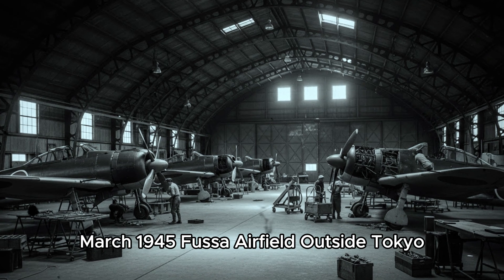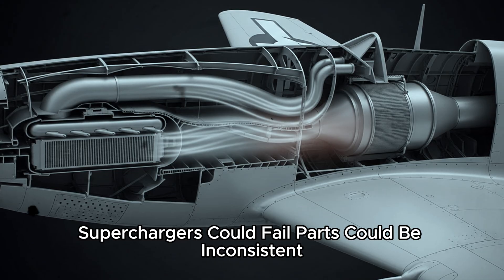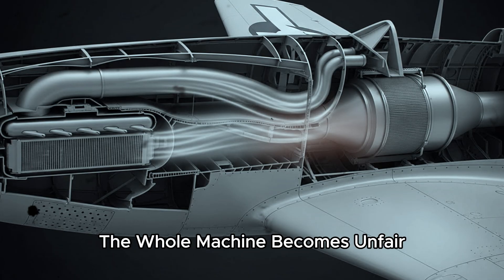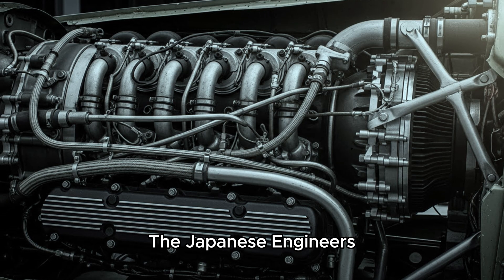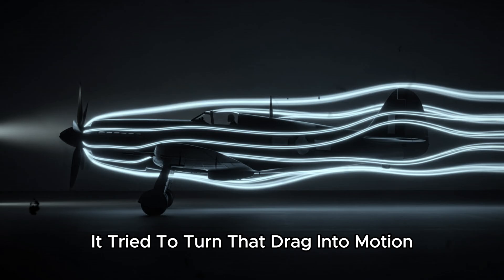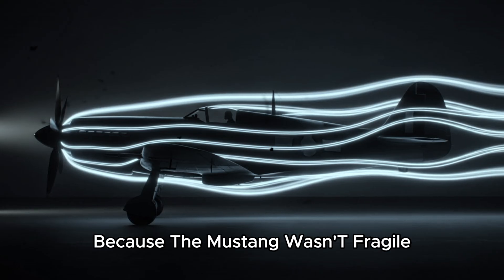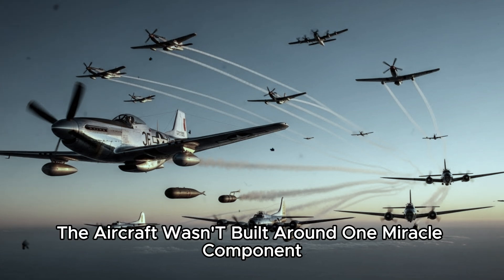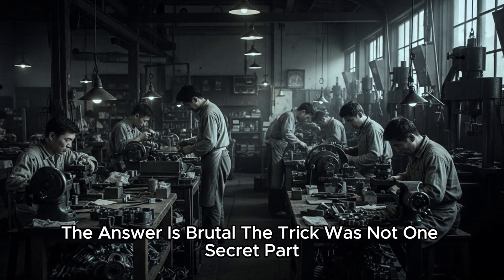Japanese Mechanics Laughed at the P-51 Mustang — Then Saw the Engine Trick Inside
Description
In 1945, Japanese engineers evaluated a captured P-51 Mustang—and at first, some dismissed it as a sleek, fragile racer. But once the cowling opened, the Mustang revealed a deeper truth: its power wasn’t a single secret part… it was an entire system.
 This story breaks down the Mustang’s “engine trick,” how its cooling and aerodynamics worked together, and why understanding the design still wasn’t enough to build it. In the end, the P-51 wasn’t just a fighter—it was proof of an industrial advantage Japan could no longer match.
Watch to the end for the final answer to the hook question: what the Mustang really carried inside its metal skin.